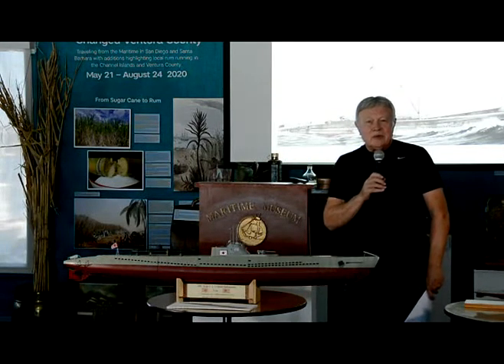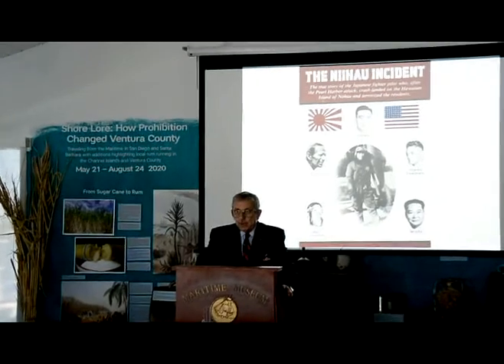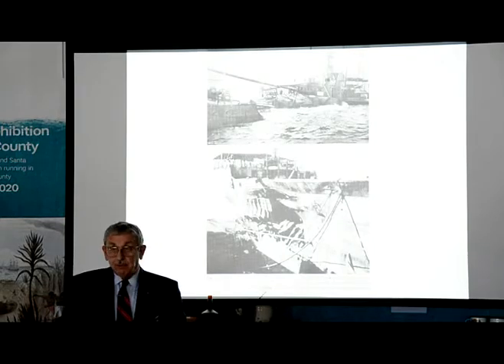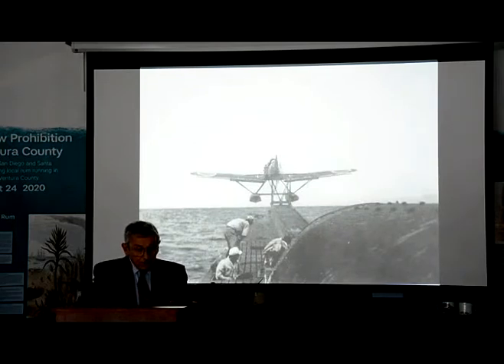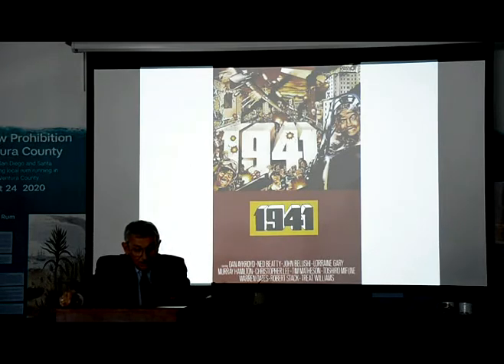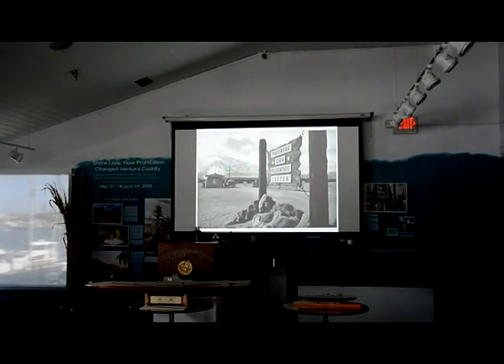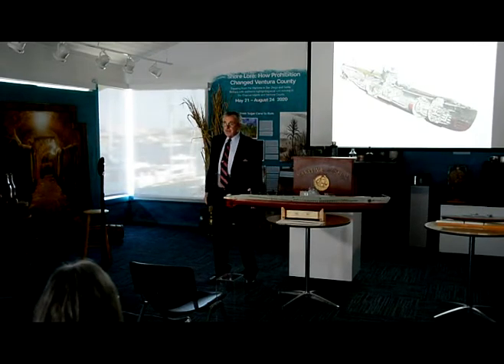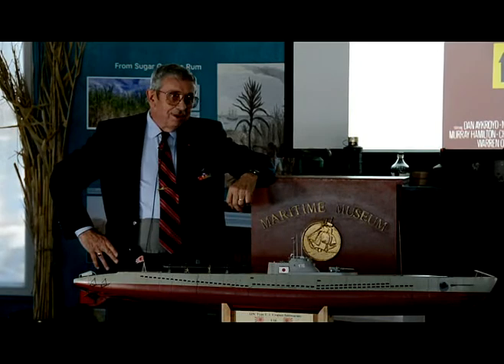CIMM Speaker Series August 19, 2020: Steve Lund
Historian and maritime model builder Steve Lund will discuss the submarine campaigns that Japan carried out along the west coast, including bombing forests in Oregon, the bombing of Goleta oil fields, and the Battle of Los Angeles – events which ultimately led to the removal of 110,000 American citizens of Japanese heritage to internment camps.